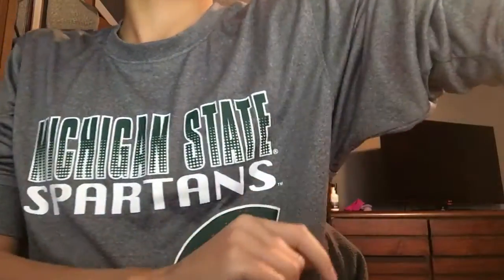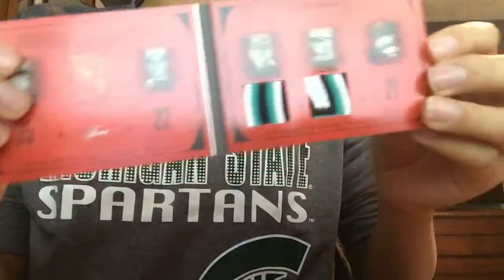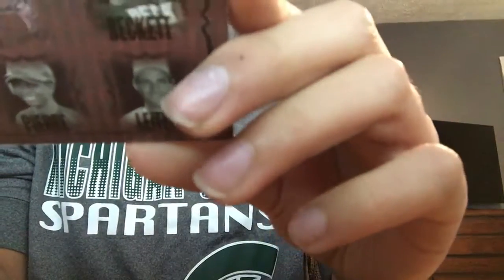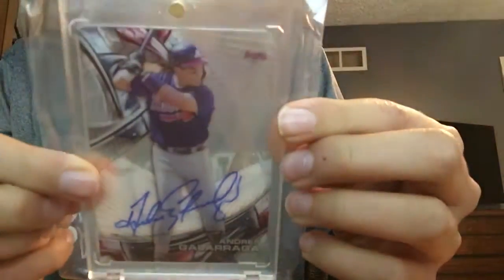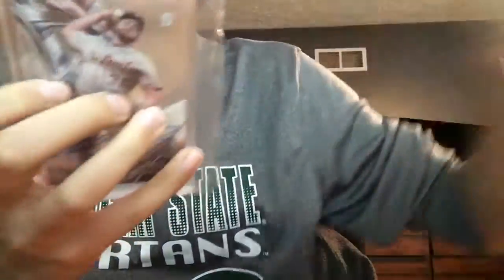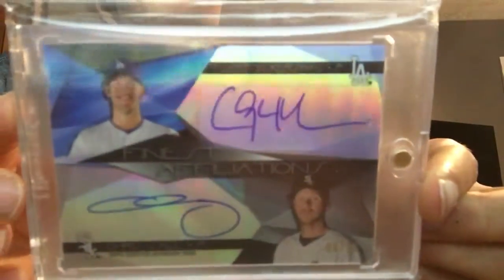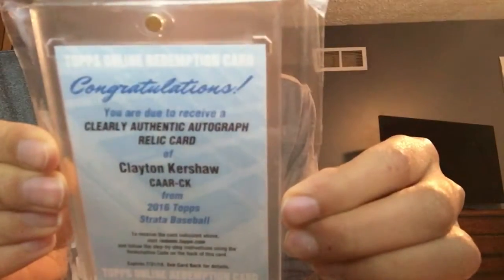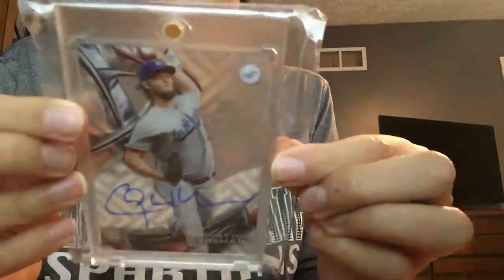New Pickups! Please Subscribe!